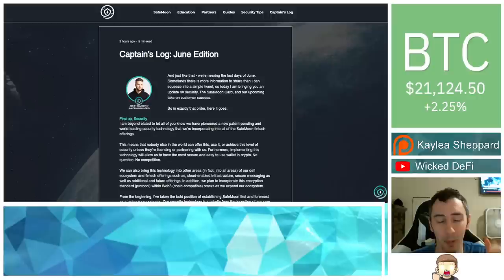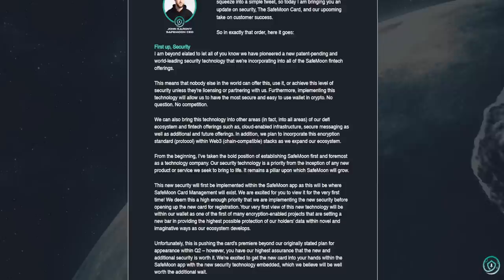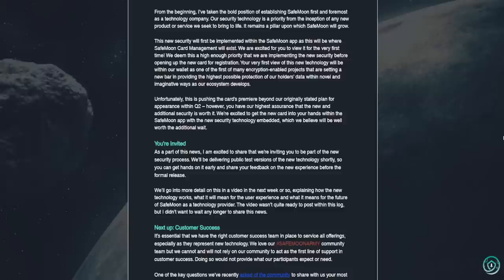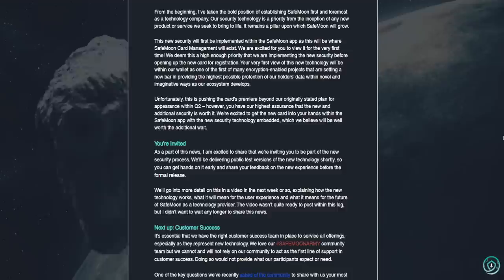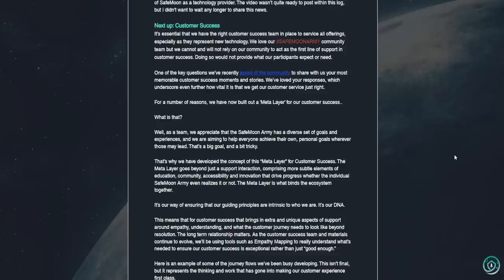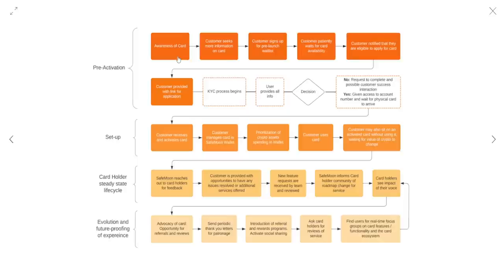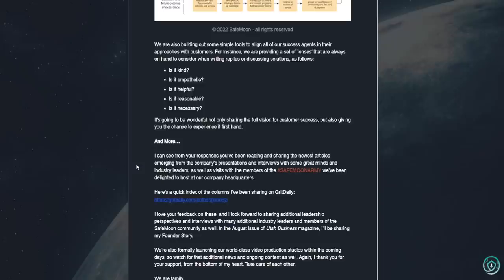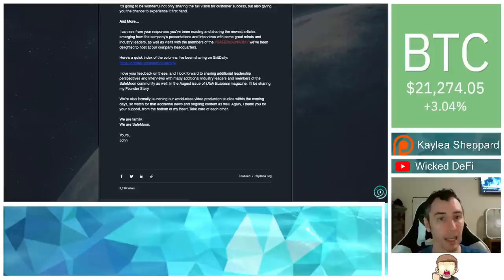SafeMoon CEO Captain's Log - June Edition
The SafeMoon CEO has published the June Edition of his Captain's Log which highlights updates from a new patent-pending feature to the SafeMoon Card.

Or use code 1QrH3